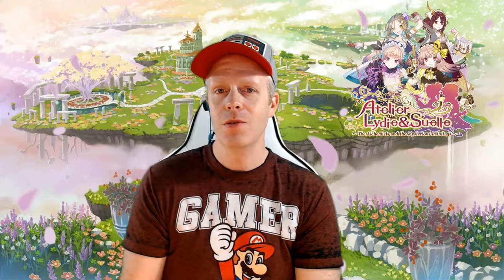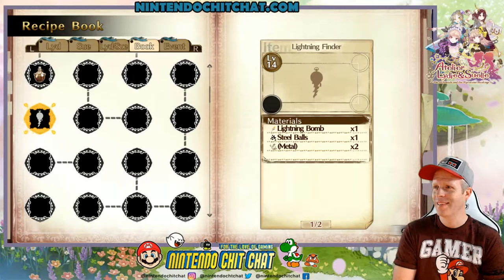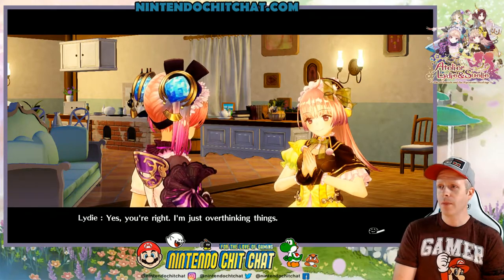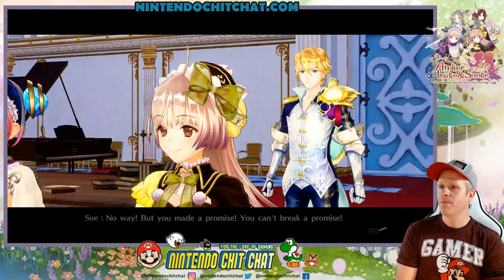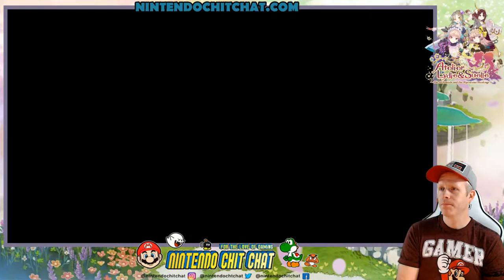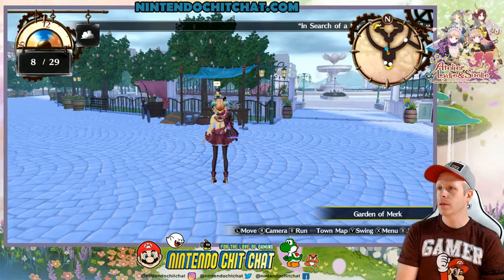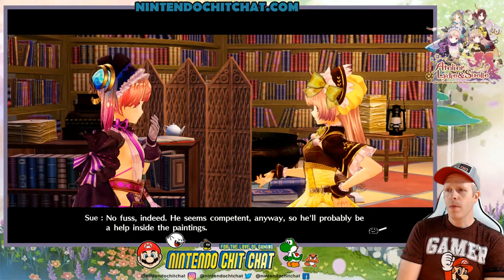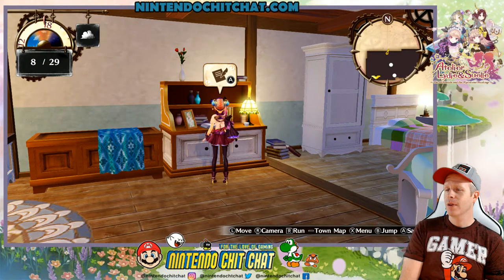Atelier Lydie & Suelle - Ep 37 - RANK E! [Nintendo Switch | NIS America]